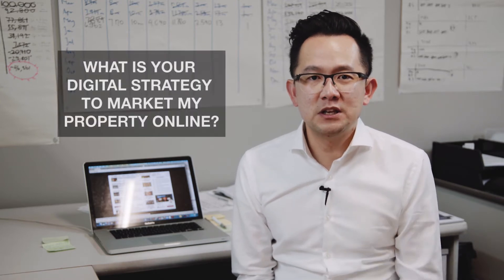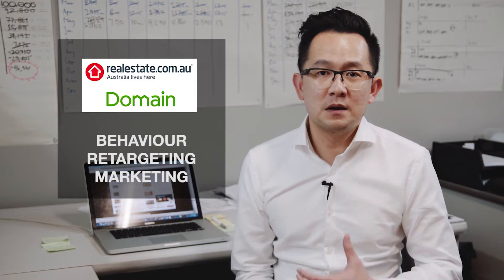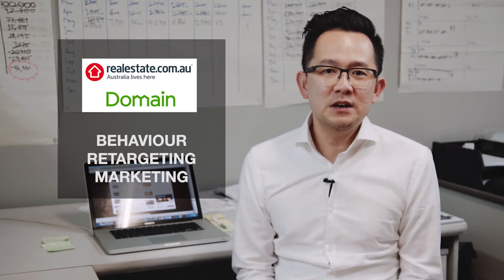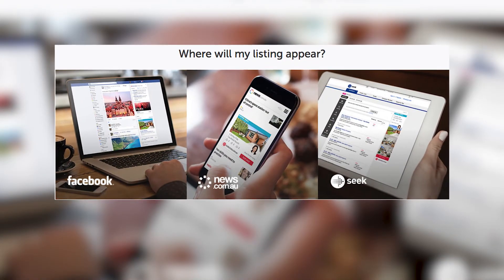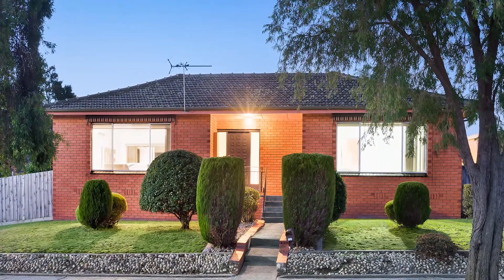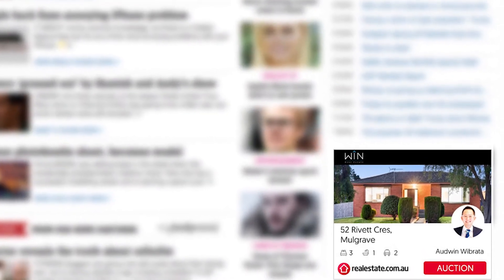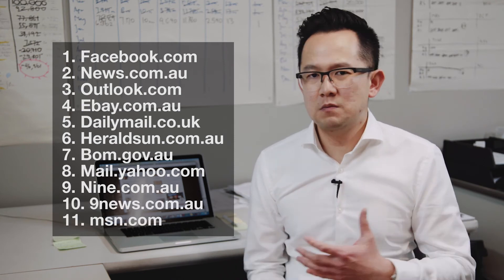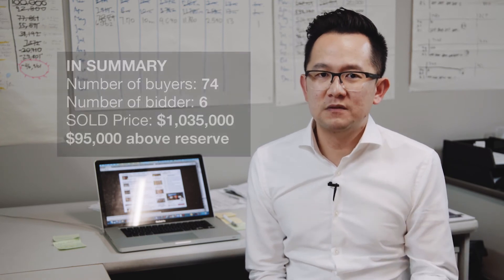BEHAVIOUR RETARGETING MARKETING - WIN REAL ESTATE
Are you advertising your property for sale on-line? and still getting a low traffic to your ad?

Many sellers think that it is enough to advertise on major portals such as realestate and domain but not targeting certain group of buyers who have shown a certain property search behaviour history. By harnessing a simple cookie-based technology of "retargeting" you can be seen by more buyers and certainly the one that have searched for similar property like yours.

More buyers will lead to more competition to get that premium result that you are after. Watch this quick video on simple things that you can do to digitally maximised your property presence online.